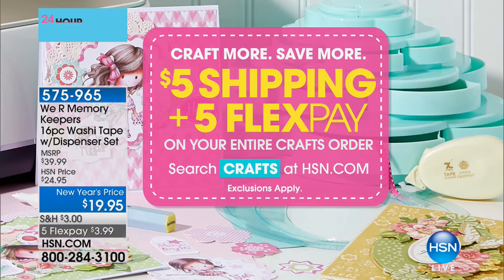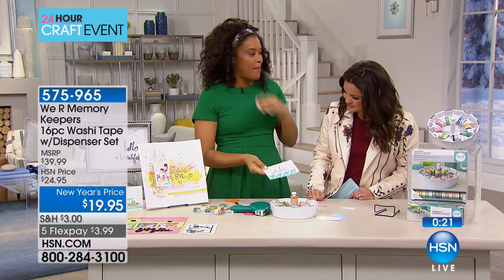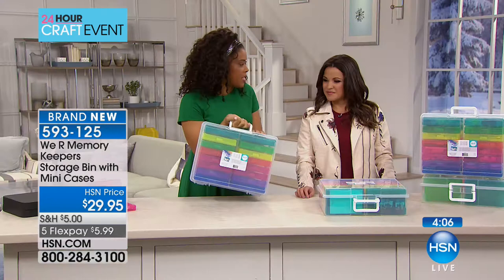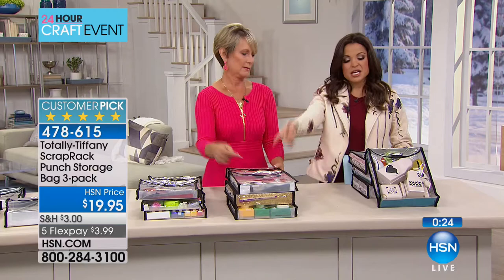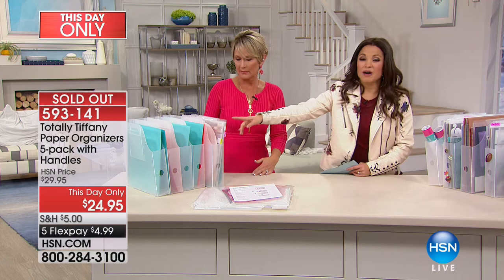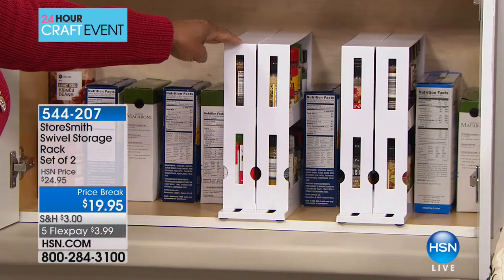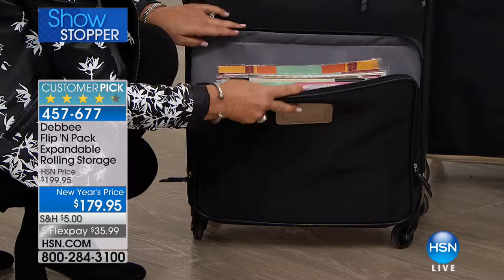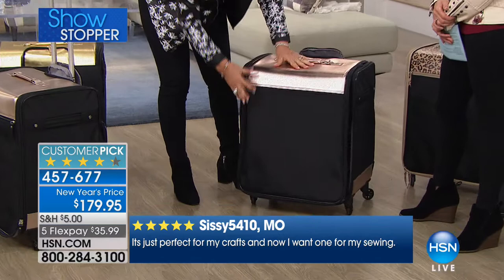HSN | Craft Organization 01.10.2018 - 02 AM